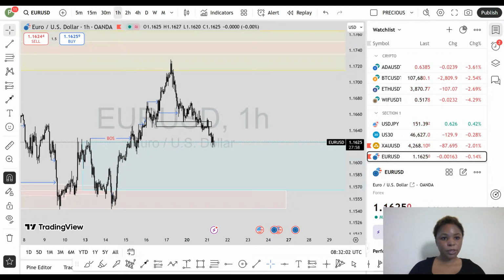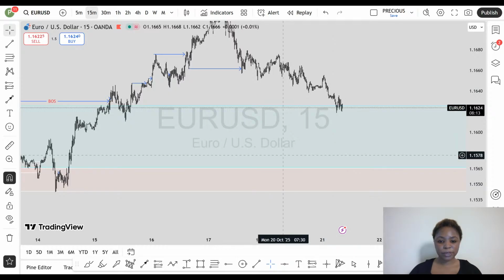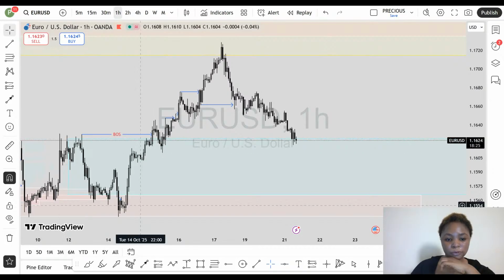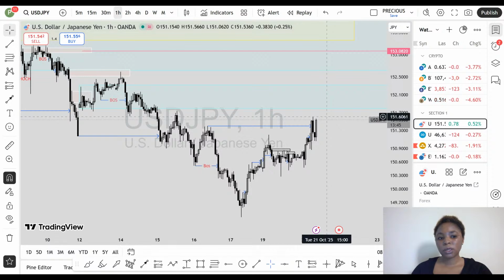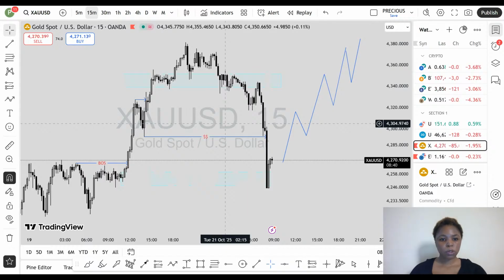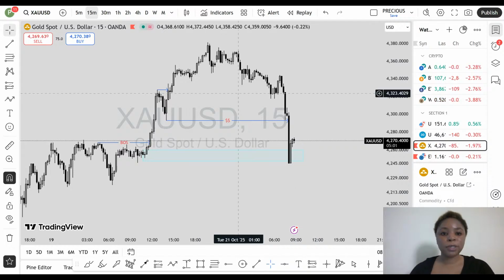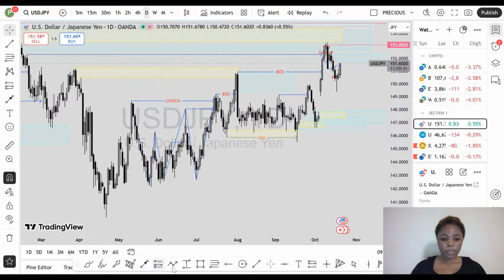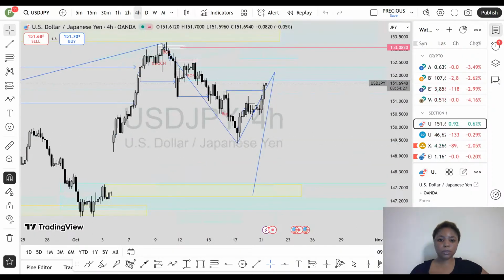Live Forex Trading Session (EURUSD, USDJPY, GOLD) — Trade With Me| Day Trading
🔹 Pairs covered: EURUSD, USDJPY, GOLD
🔹 Type: Live Forex Trading / Market Analysis
🔹 Session: London & New York